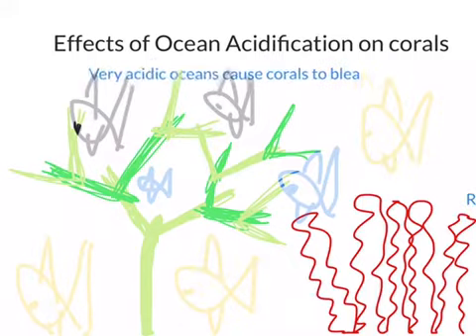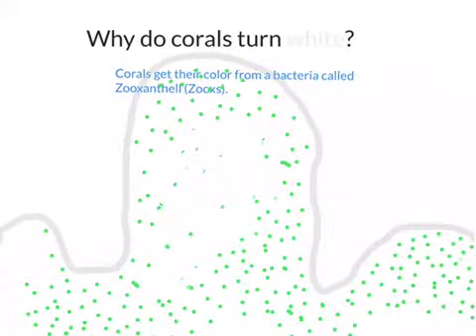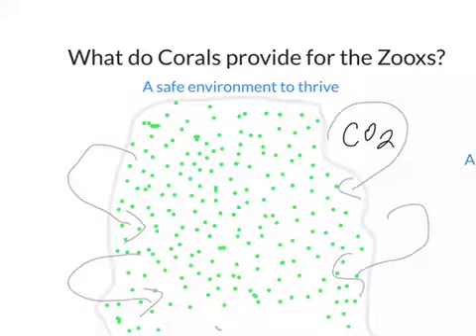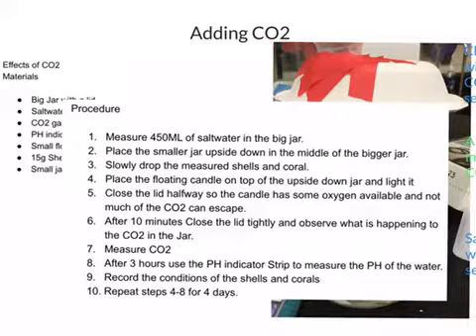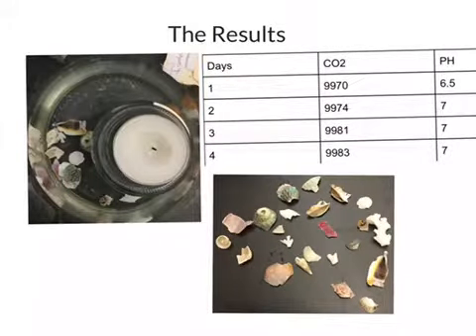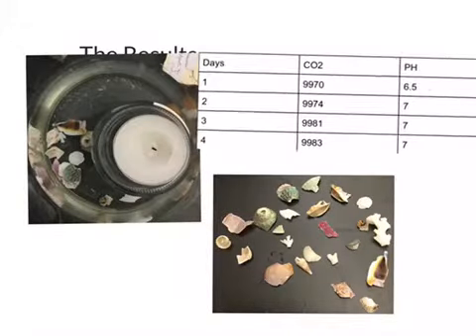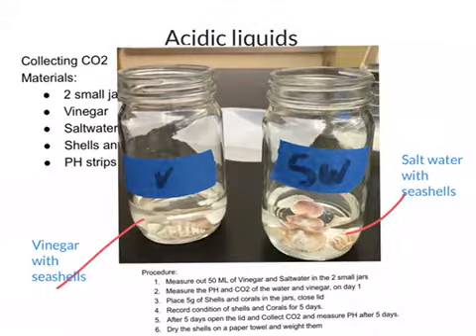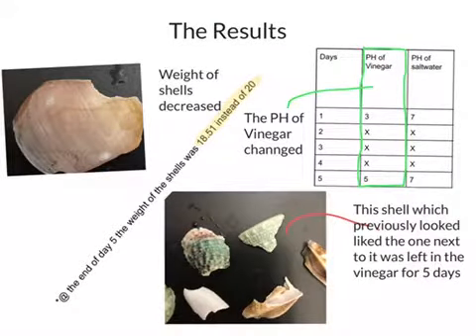Ocean Acidification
Another APES project of mine. The experiment that I conducted for this project was really fun. I hope if you watched this video you learned something.